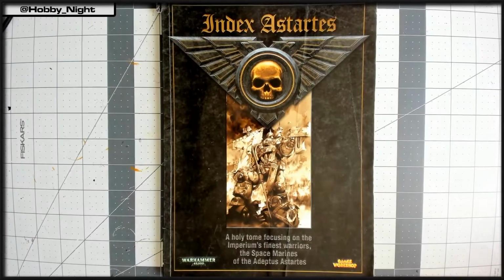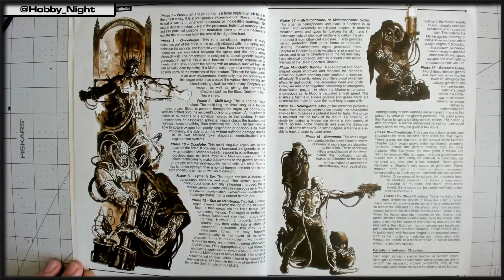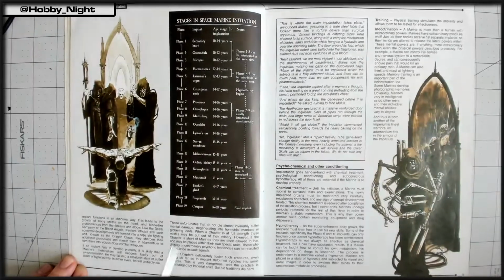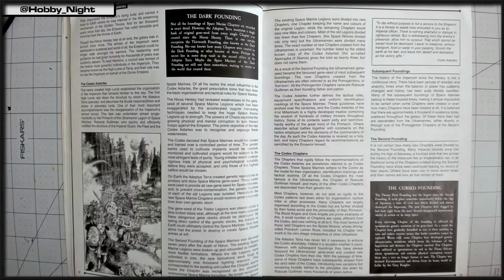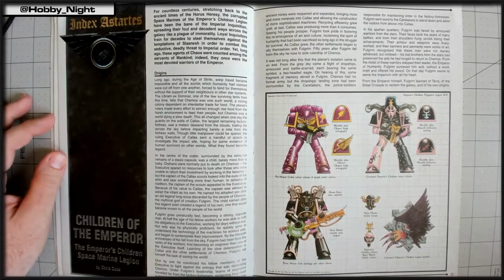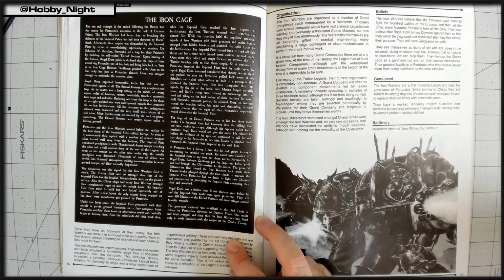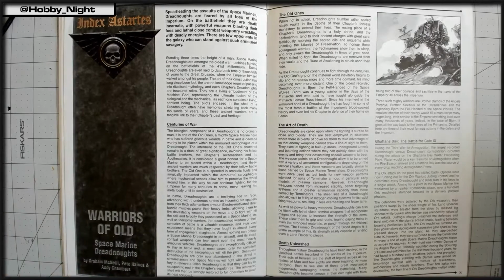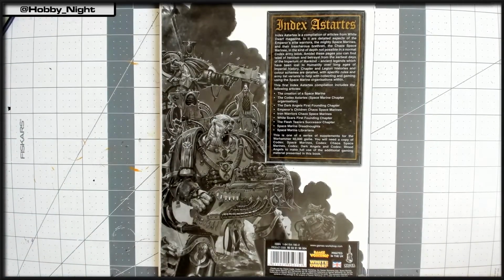Reviewing the Warhammer 40k Index Astartes Volume 1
This week John joins me to review volume one of the Index Astartes.

We find out how to make a Space Marine! Then we look at a few specific foundings such as the Dark Angels, the Iron Warriors, the Emperor's Children, and then the Flesh Tearers.